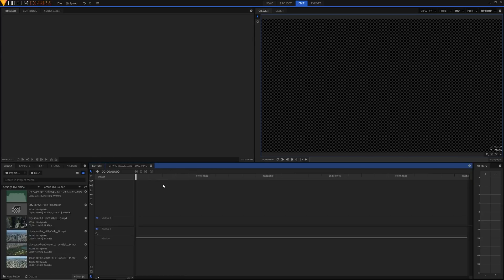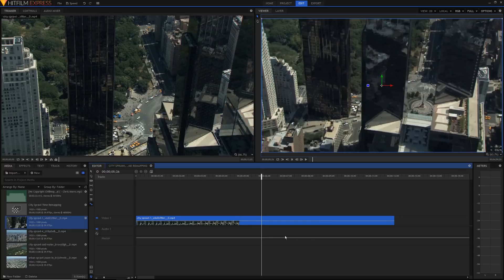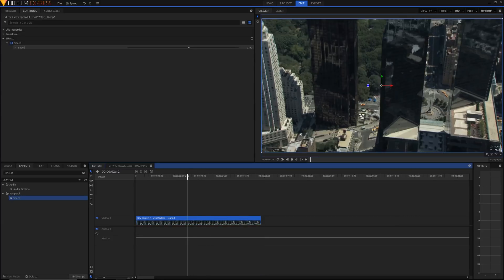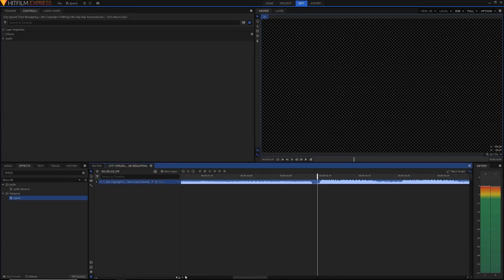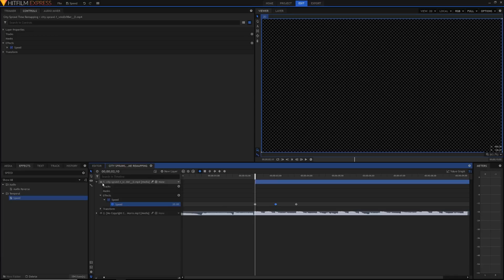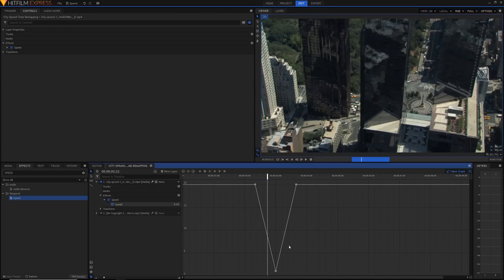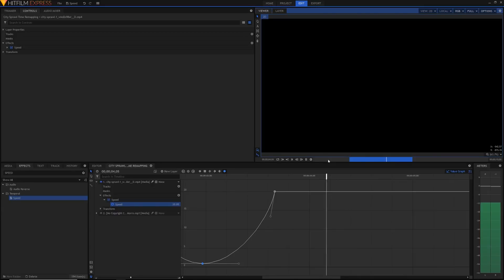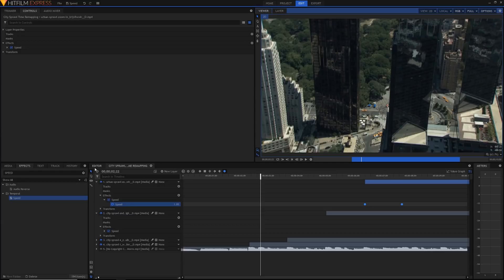SMOOTH Speed Ramping - Hitfilm Express Tutorial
This video tutorial shows you the tricks to creating SMOOTH, ANIMATED Speed Ramping / Time remapping with manual interpolation controls in Hitfilm Express. This intermediate tutorial uses the 2017 version of Hitfilm Express.